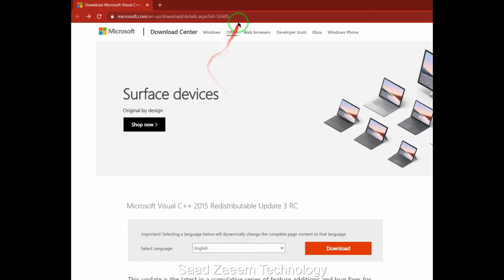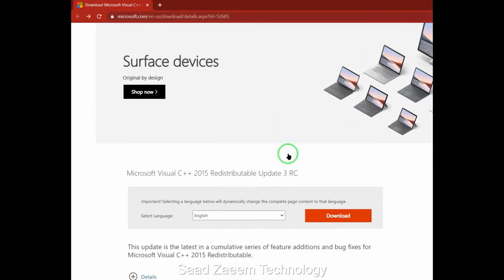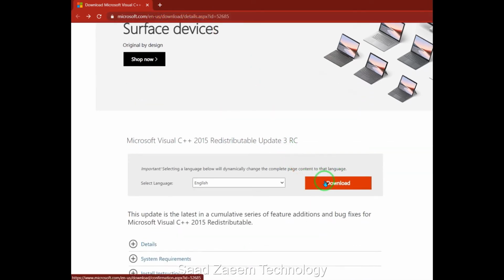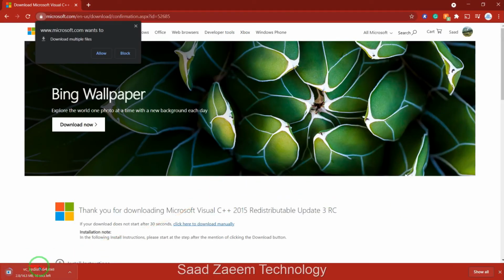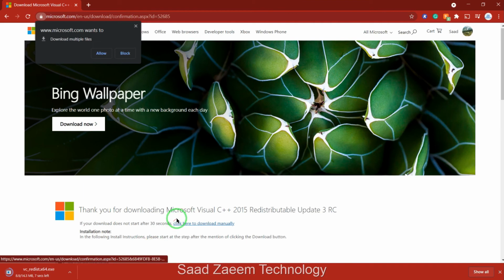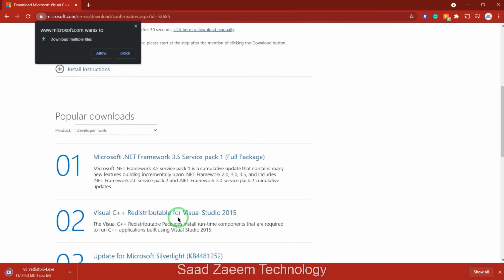How To FIX Microsoft Visual C++ 2015 Runtime Is Required To Run This Program Error (2021)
In this video, I will be showing you how to download Microsoft Visual C++ 2015 Runtime and fix the error. Step by step tutorial. (2021)